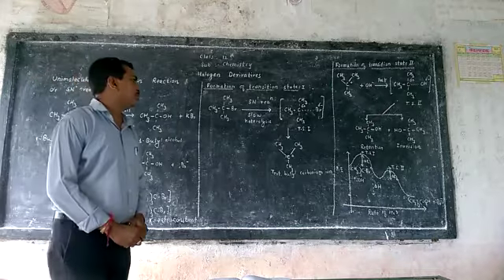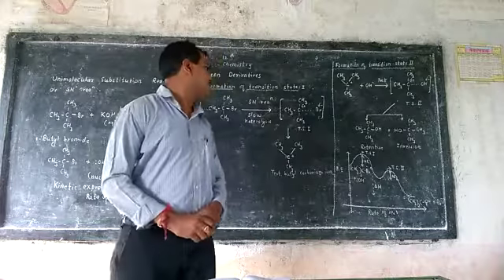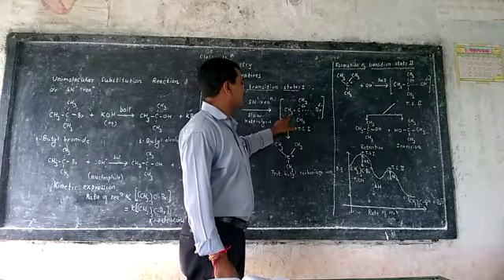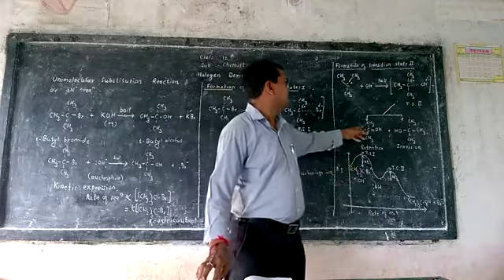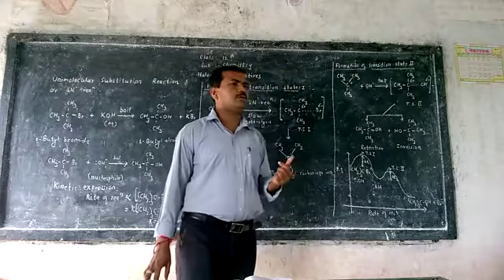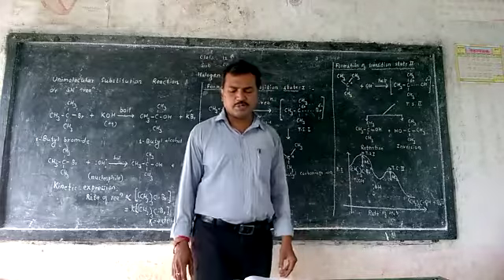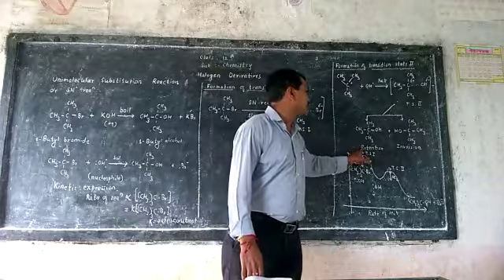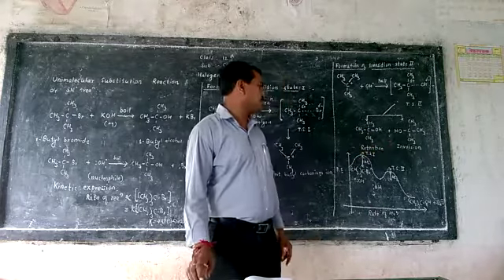Class 12 (Chemistry) Halogen derivatives-16 SN1 reaction mechanism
Video from Avinash Katekar